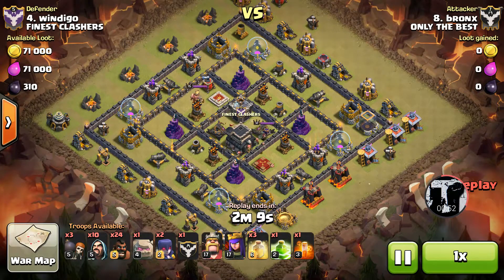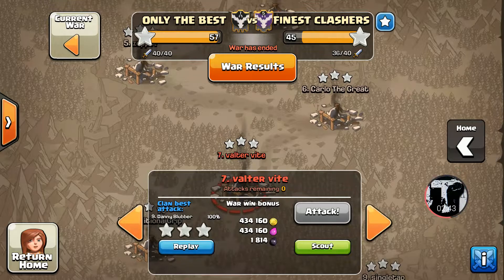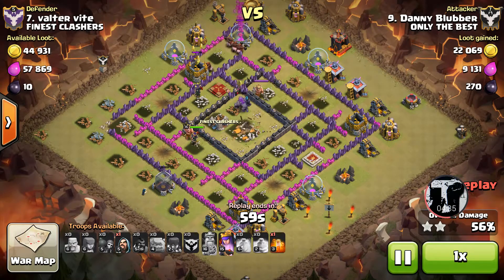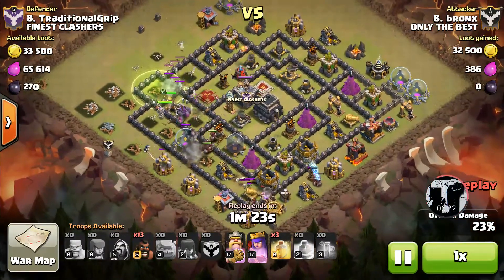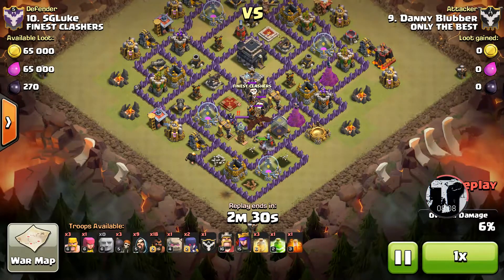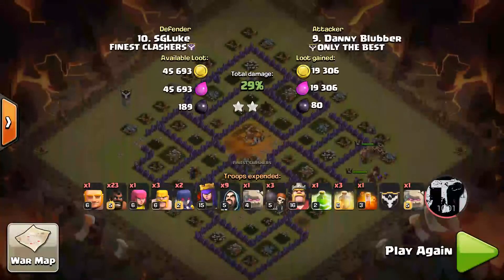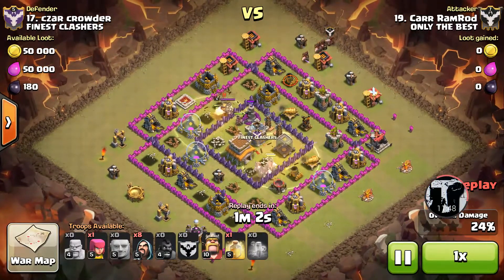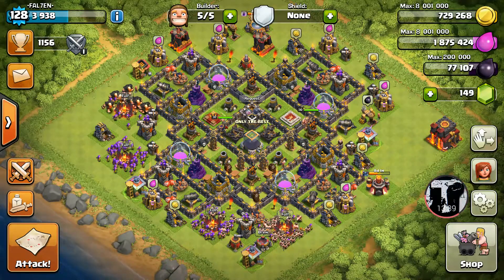Clash of Clans - Only The Best - Kush will smoke you!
ONLY THE BEST War Footage